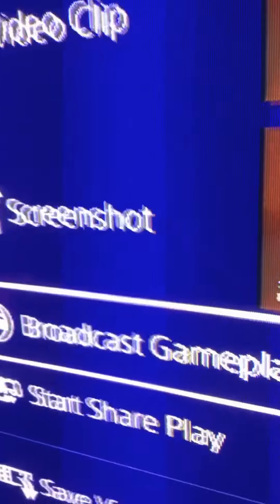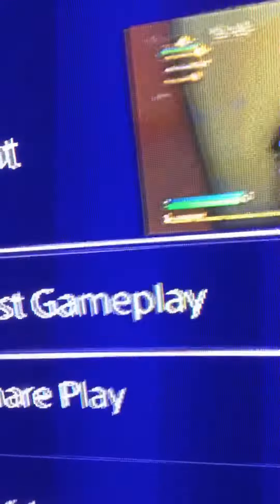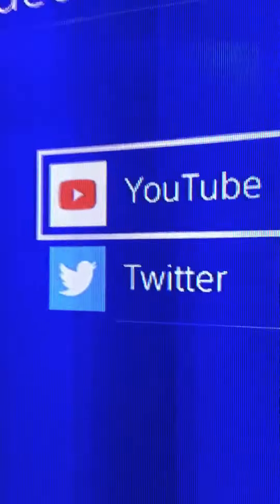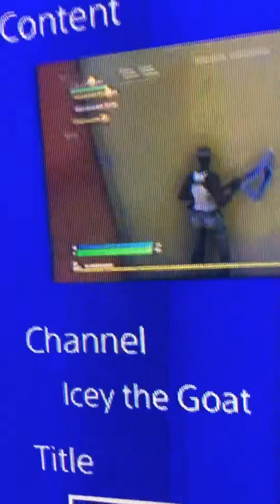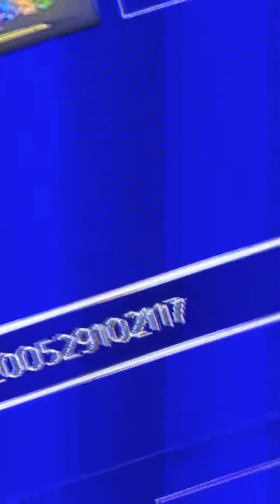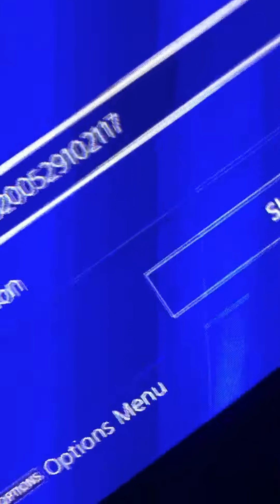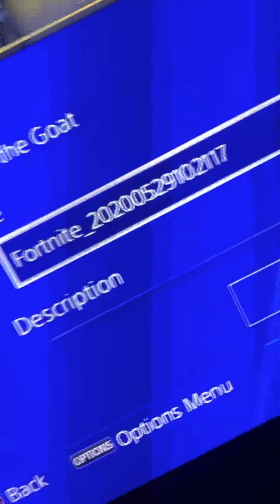How to start a video on ps4